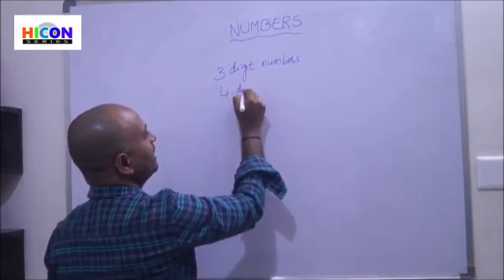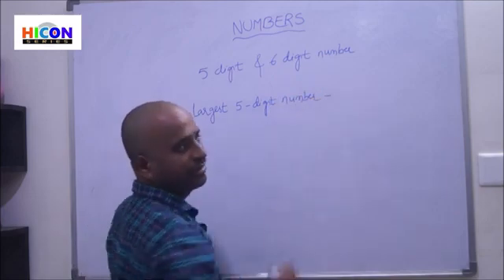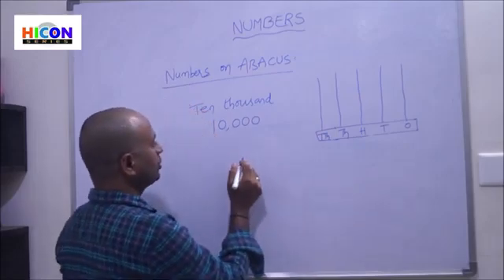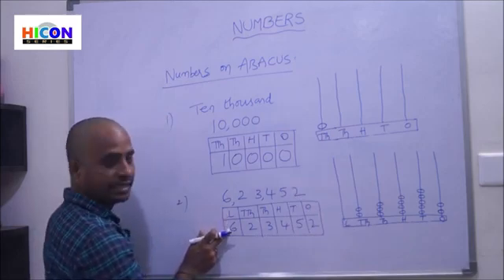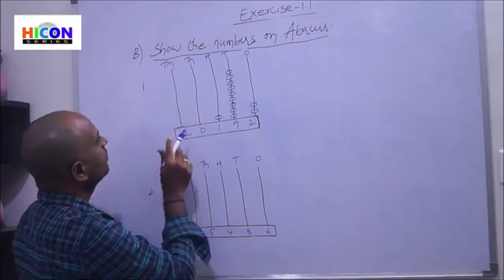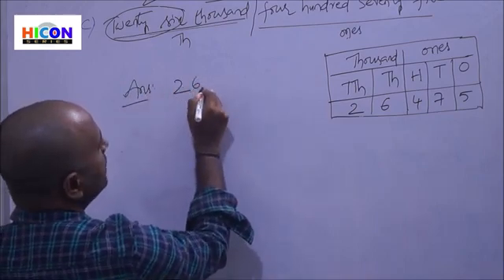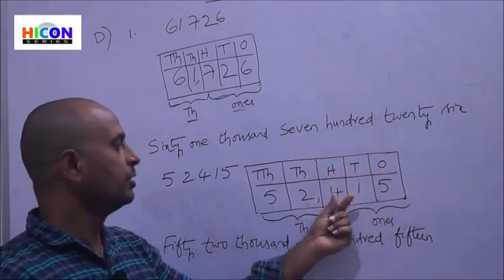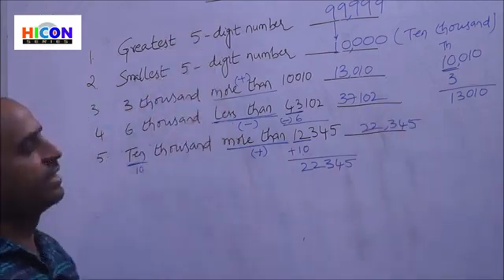HICON 4TH MATHS LESSON 1 PART 1